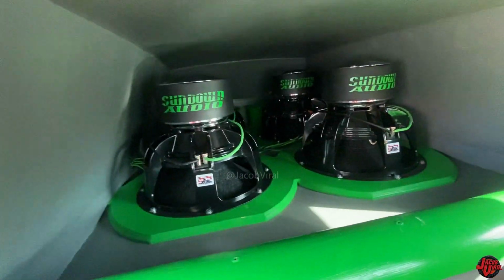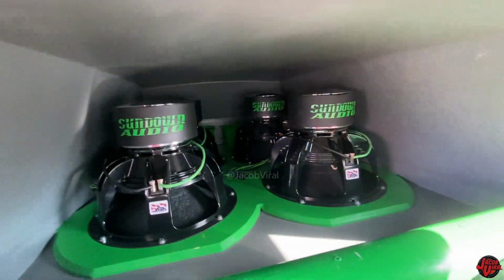THE MEAN GREEN SUNDOWN MACHINE!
Xplicit
DroppinHz
Limitless
NVX
Ebay
Sonic "JVTAKE10":

The Bass Hit Different In THIS System with Amazing frequency response at all ranges!

Song: Try Me(Mixed)
4 Sundown Zv5 18s
2 Sundown 6k Amps
DD Audio 4 Channel Amp
(4 18s 6th order bandpass wall)
Tuned 28Hz Rear
Front Tuned to 56Hz
1.1 to 1 ratio 6th order
370 Amp Alternator
Atwood Cooling Fans for Amp
(5 Cubes per Sub each Side)
DD Audio 6.5" Speakers
95ah Lithium
Meter Score Mentioned in Video
(Subs are Brand New)

Subwoofer Box
Amp Fan
0 Gauge Wire
RCA Block
Bass Knob